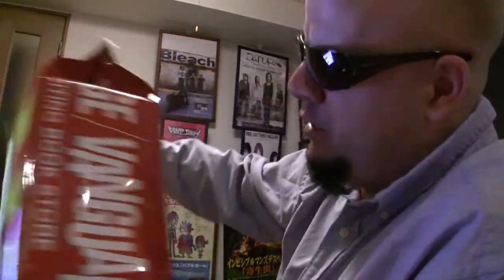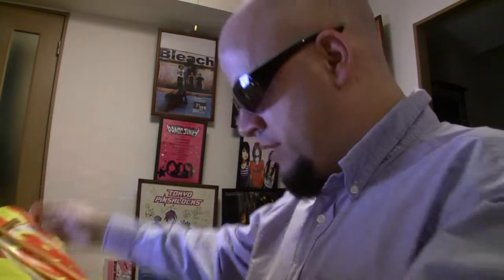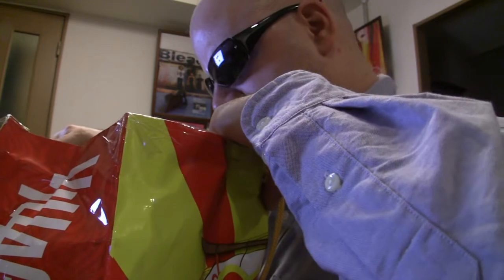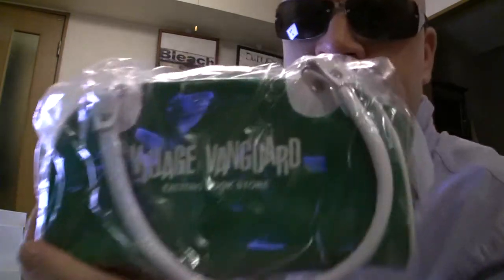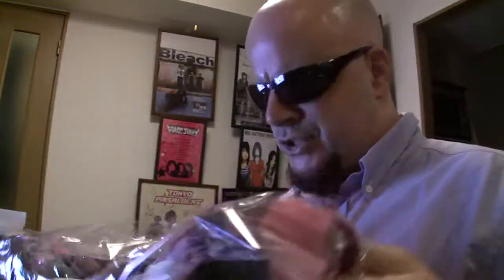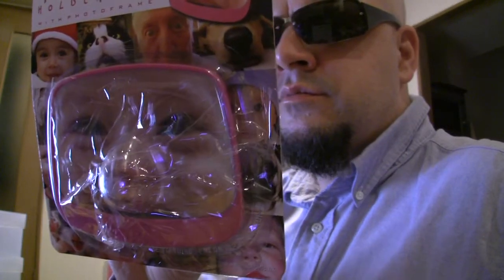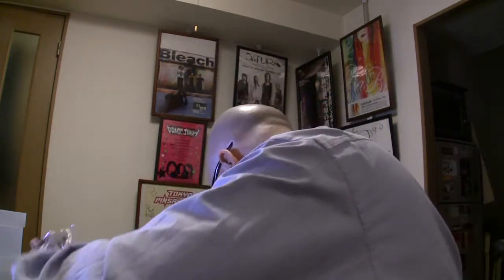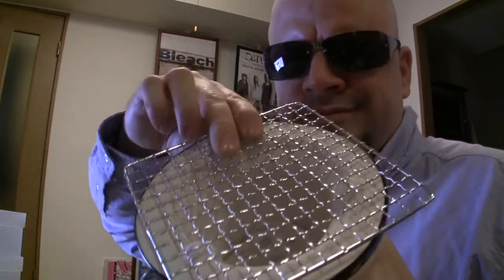#377 福袋2010年 ～ Lucky Bag 2010